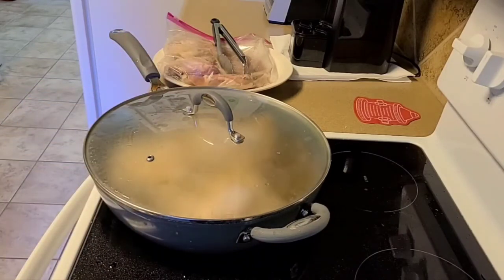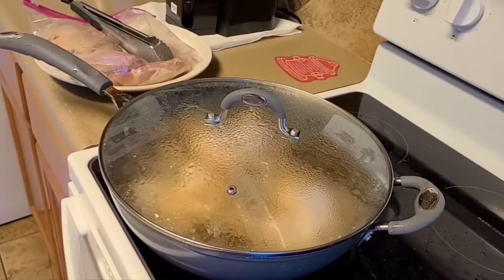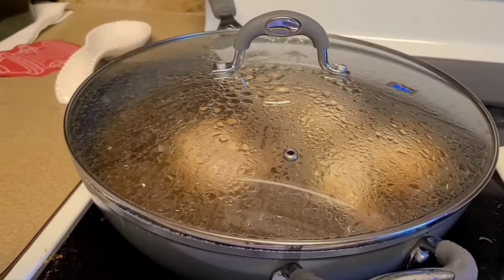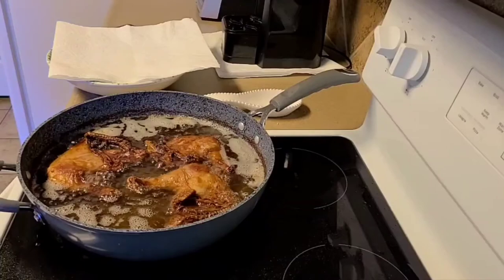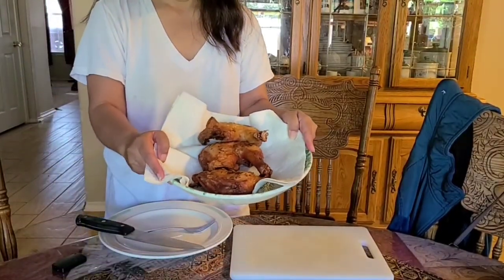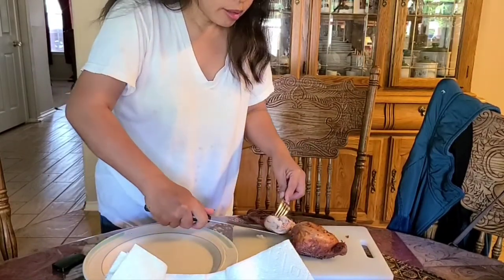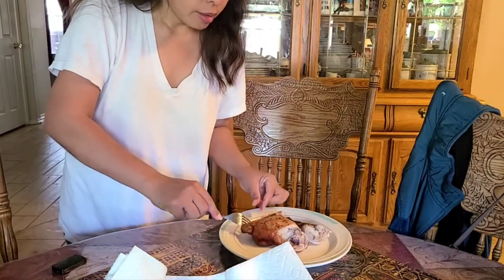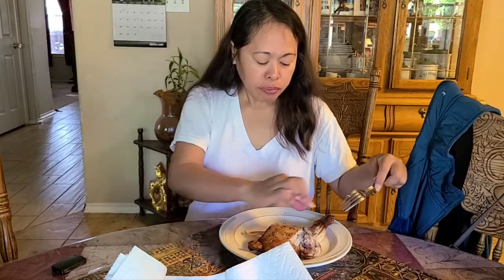THIS IS HOW I COOK DELICIOUS JUICY CHICKEN[]DEEP FRY CHICKEN QUARTER[]SIMPLE RECIPE]SUSAN S. SIMONS]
INGREDIENTS:
CHICKEN QUARTER
SALT
1/2 CUP LEMON JUICE
2 TB.SPOON CHICKEN BUILLION